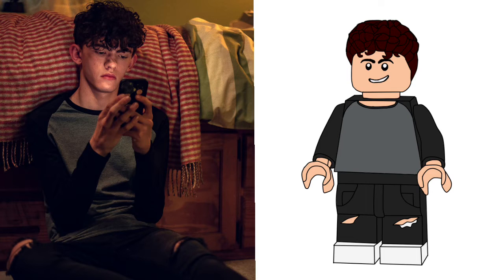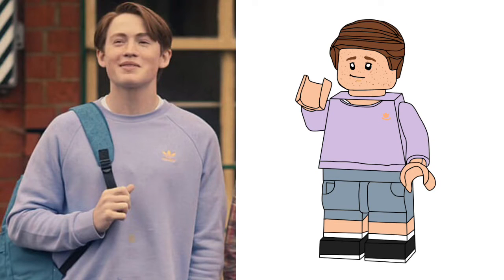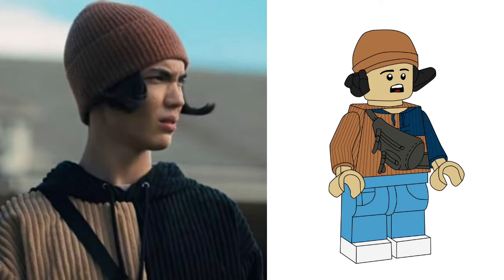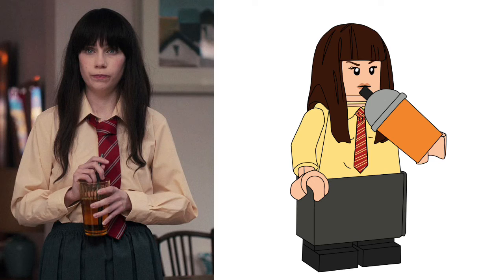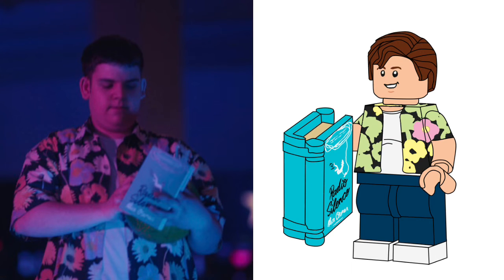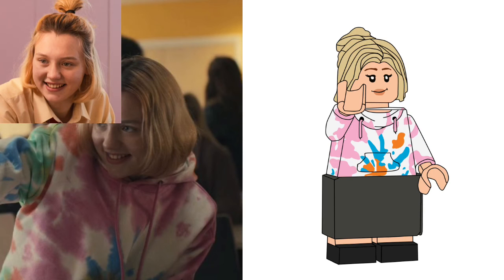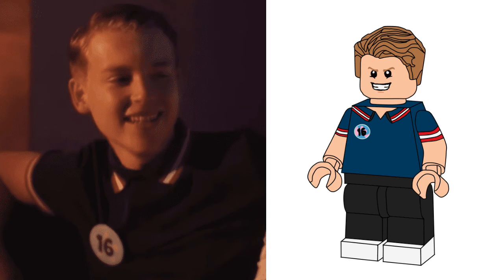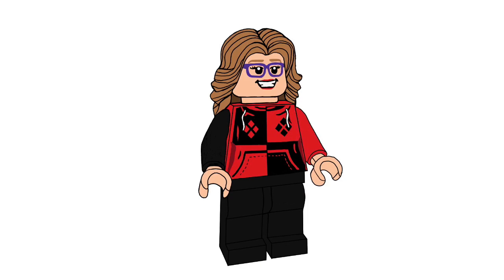Lego Custom Heartstopper CMF Series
Here is the Heartstopper CMF series that I designed over on Instagram.